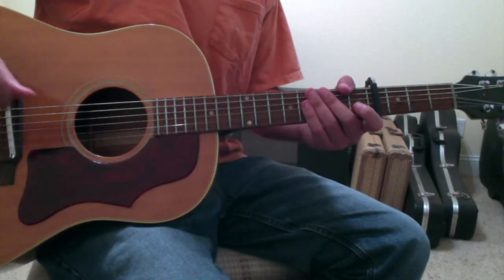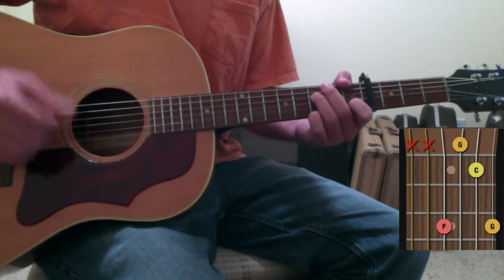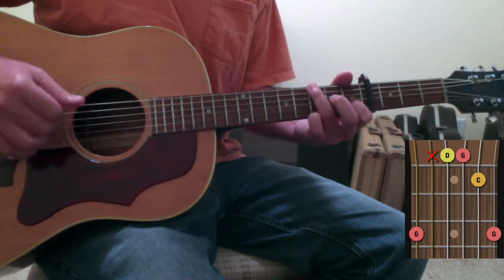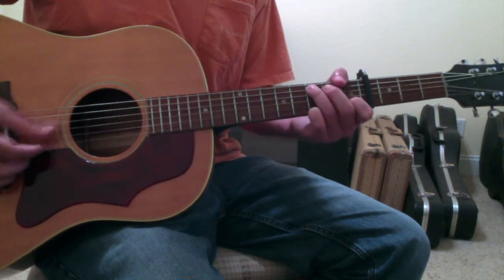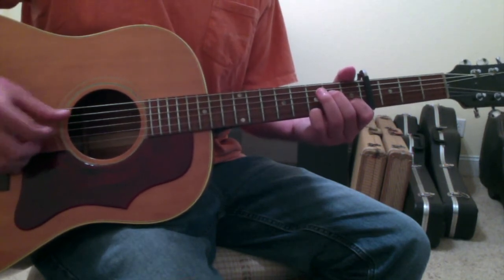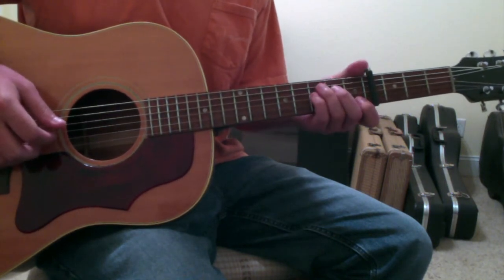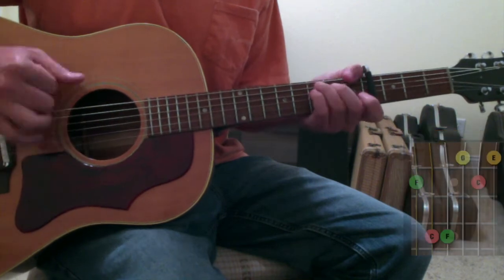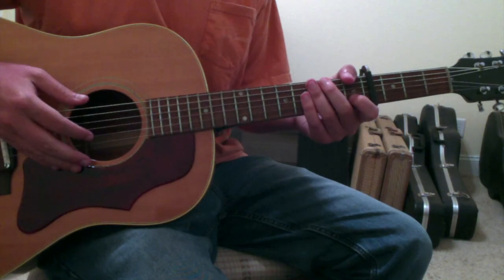Ryan Adams My Wrecking Ball Guitar Lesson, Chords, and Tutorial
There are lots of lessons and tutorials out there... this is the only one that definitively teaches you how to approach this Ryan Adams song, My Wrecking Ball. Here, you'll learn the My Wrecking Ball chords and movements.  This tutorial addresses things that other lessons or tutorials could get wrong.  It correctly shows how to execute the song in the proper key, while using a capo on the appropriate fret.  It correctly teaches how to move the chords in the proper rhythms and measures in a way sensible to how Ryan Adams plays guitar.

Guitar lessons in person are expensive, this is free. Other guitar tutorials on youtube can be risky for your playing habits, because you may be taught faulty mechanics and spend time practicing incorrect short cut versions of a song. This video won't do that to you.